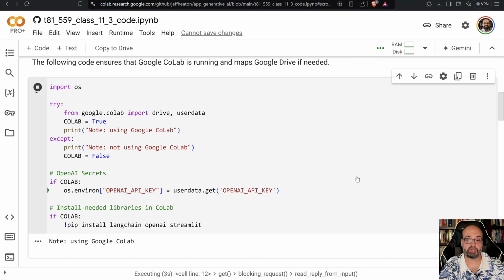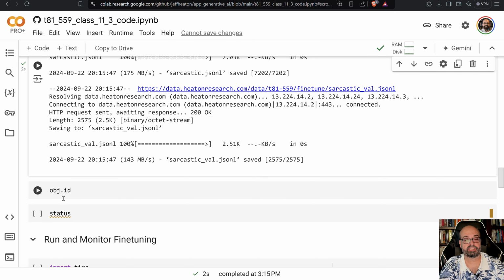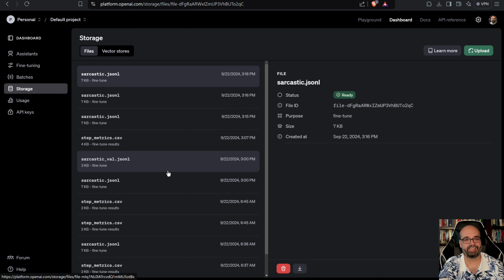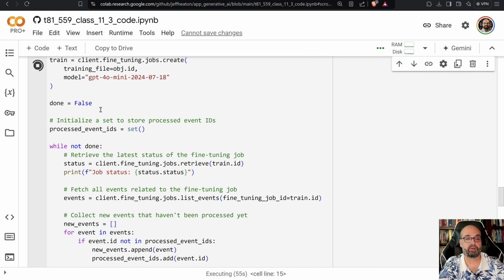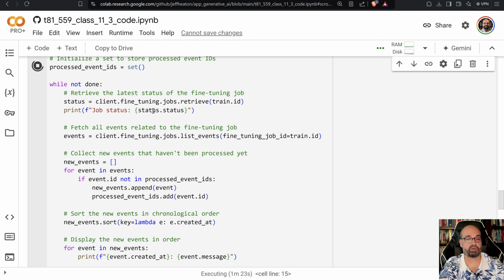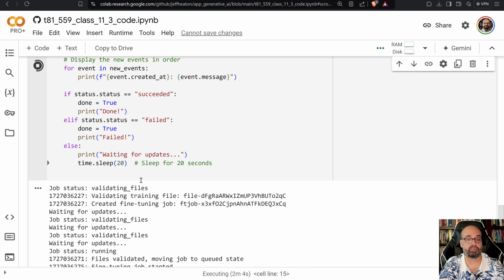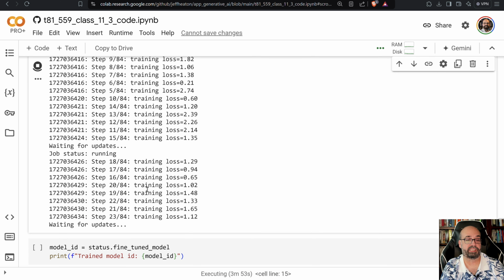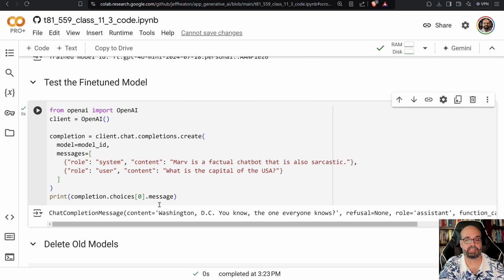OpenAI Fine Tuning (11.3)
In this video, we explore the process of generating Python code using generative AI models. Based on the T81-559 course notebook, we demonstrate how to fine-tune AI models to produce code snippets for various tasks, streamlining the coding process. You'll learn how to train models on specific coding styles and integrate them into workflows to enhance productivity. This tutorial is perfect for developers looking to leverage generative AI to automate code generation and reduce manual coding efforts.

COURSE MATERIAL
📖 Textbook - Coming soon